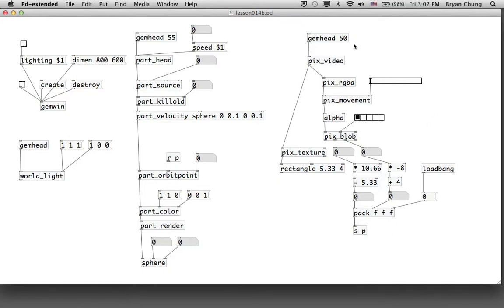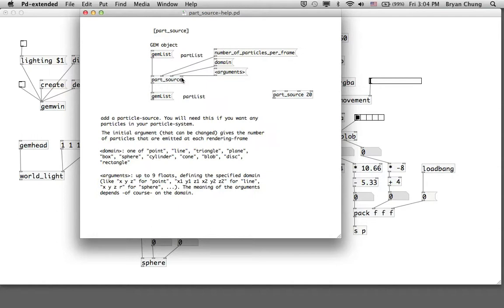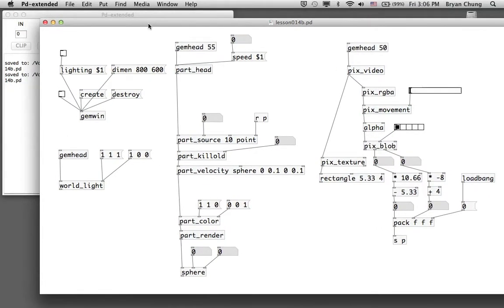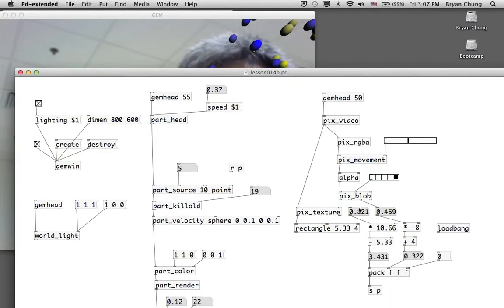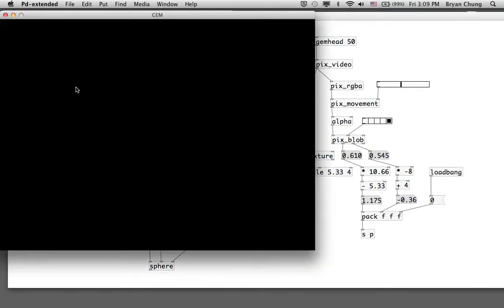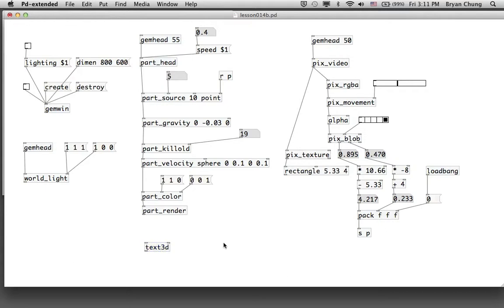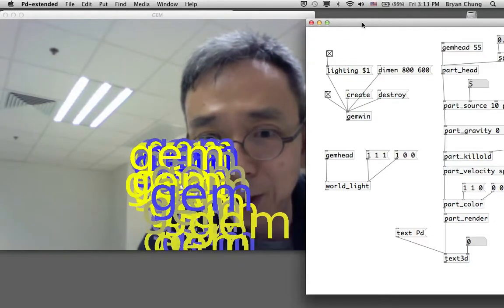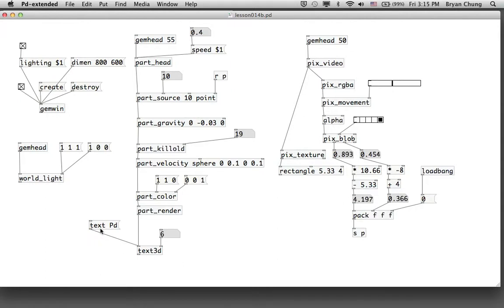VA3460 Embodied Interaction - Puredata lesson015b(Particle with [text3d])